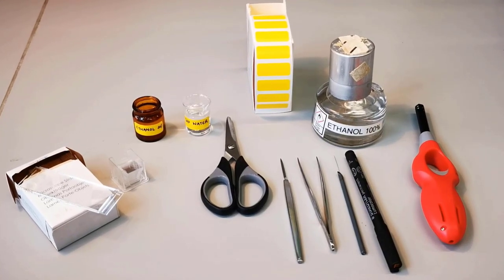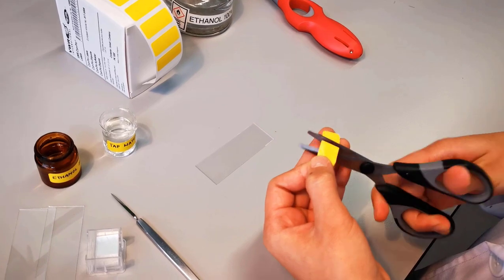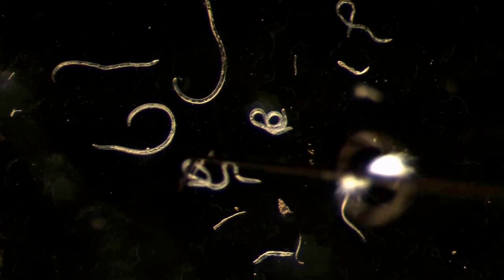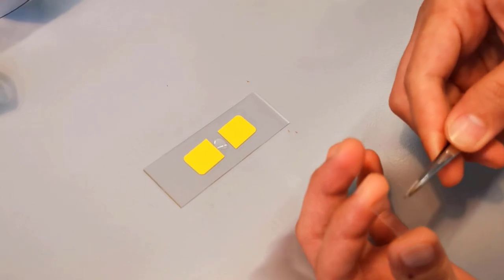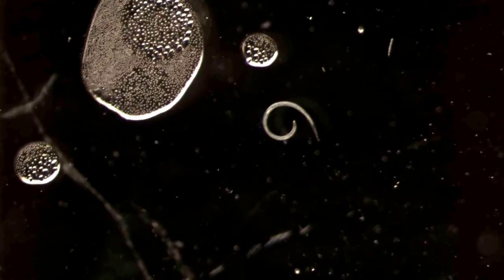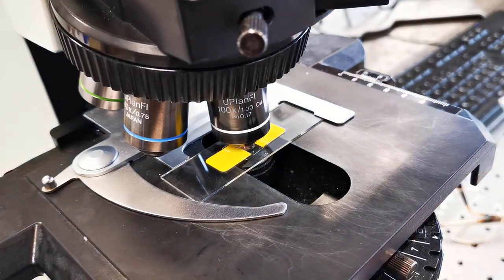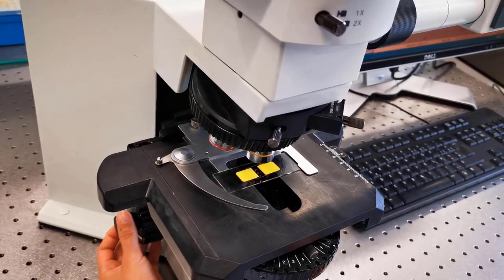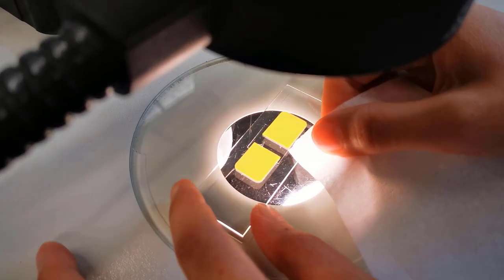TEMPORARY MOUNT OF NEMATODE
Temporary mount of nematodes are usually prepared for identification, quick morphological data recording such as taking pictures, measurements etc. of specimens. Such morphological analysis is often followed by molecular analysis which include extracting DNA from the same nematode specimen after morphological study. This video demonstrates all important steps starting from mounting a nematode on a slide, recording morphological information and recovering the same specimen for further molecular work.